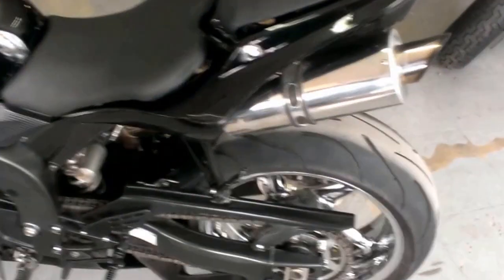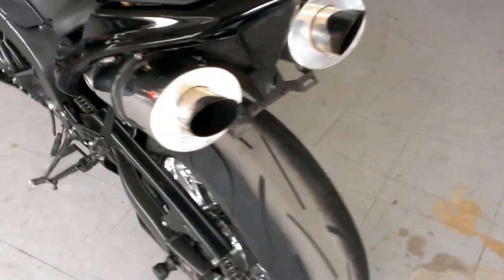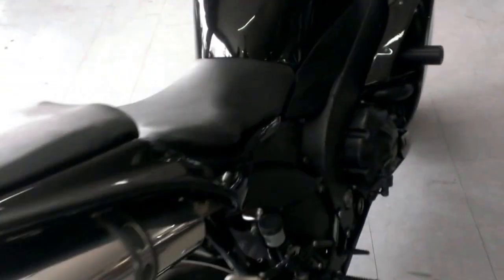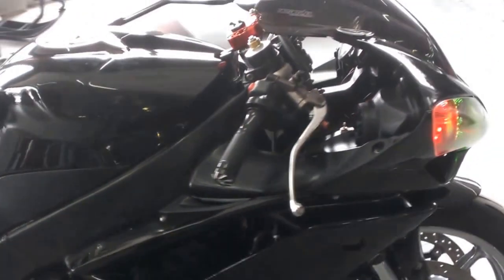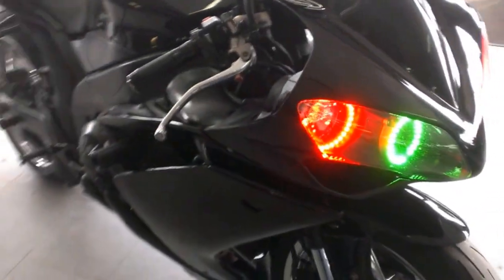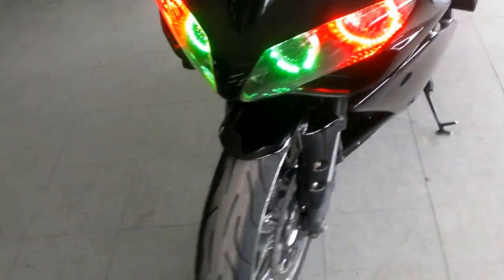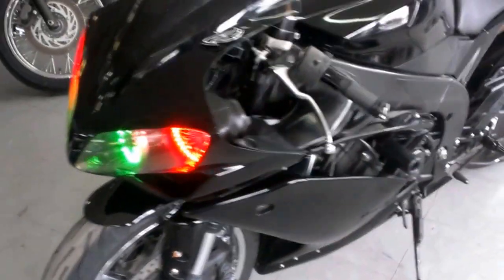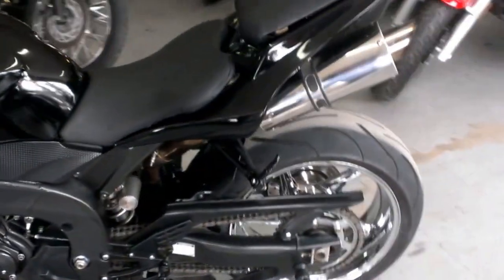2007 used yamaha yzfr1 r1 sportbike for sale u1905